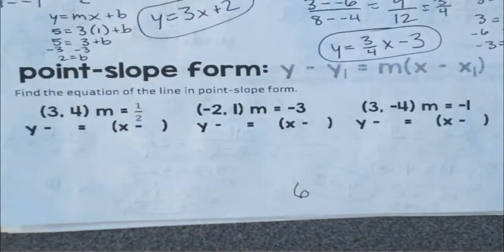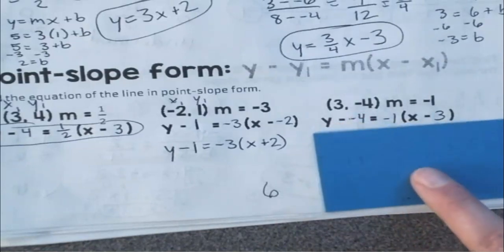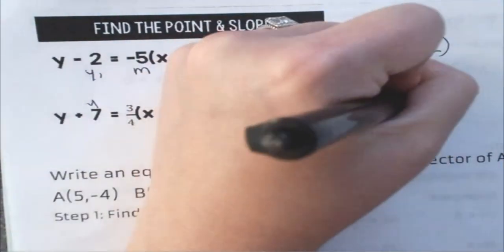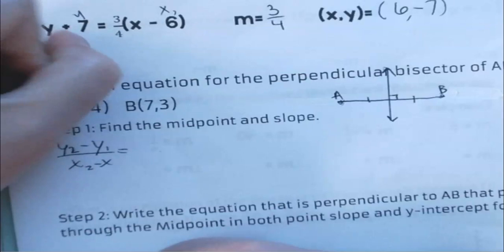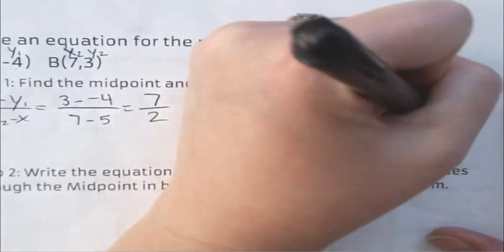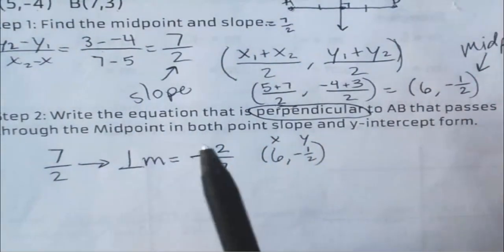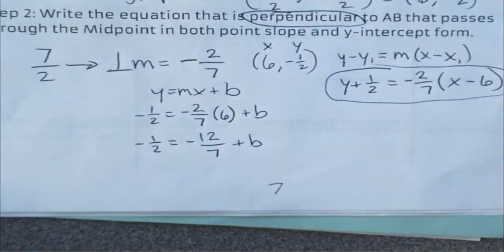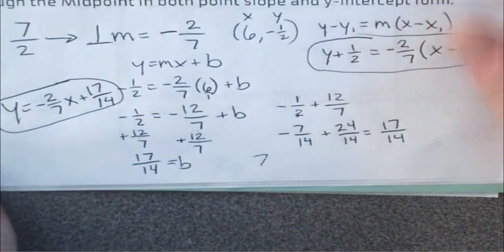3.4 notes Pt 2